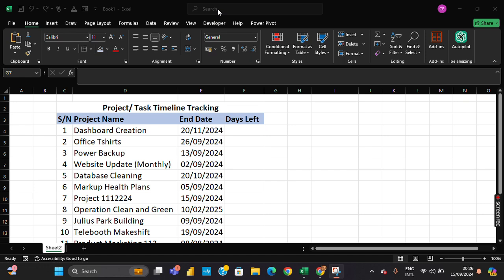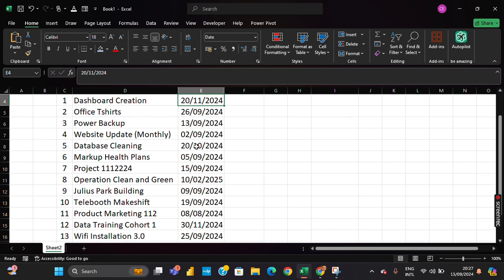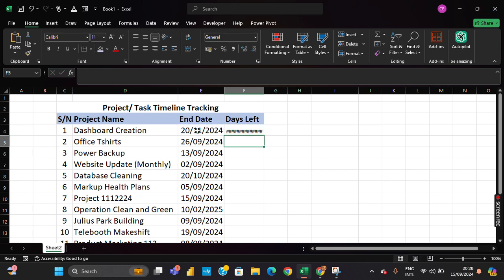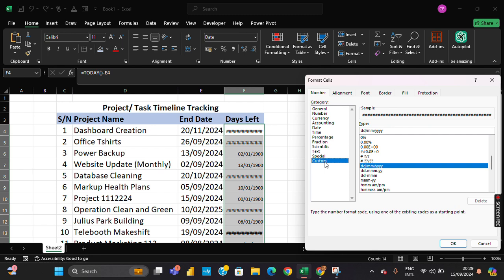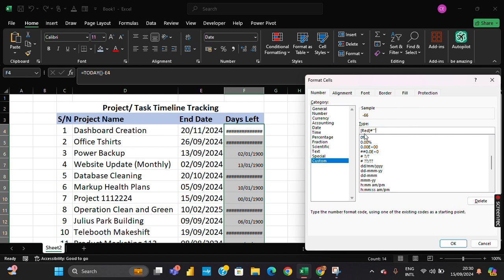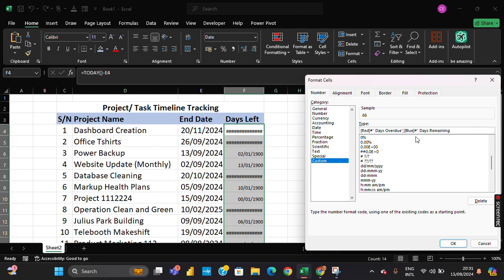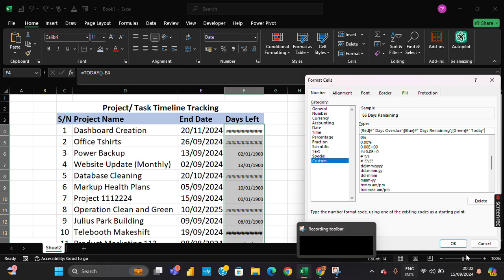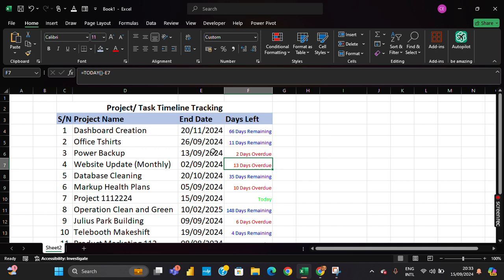Master Project Deadline Tracking: Create an Automated End-Date Timeline in Excel!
Struggling to keep up with project deadlines?
In this tutorial, I’ll guide you through creating a dynamic project end-date timeline in Excel that will help you stay on top of your tasks and meet deadlines with ease.
Learn how to set up an automated tracking system that adjusts in real-time as you manage your project schedules. Whether you're handling a team project or personal deadlines, this Excel feature will transform your productivity. Join me at DataBasics Hub for this step-by-step tutorial, and level up your Excel game!